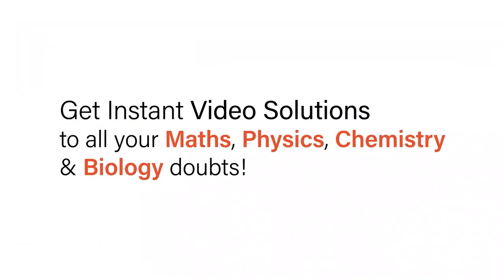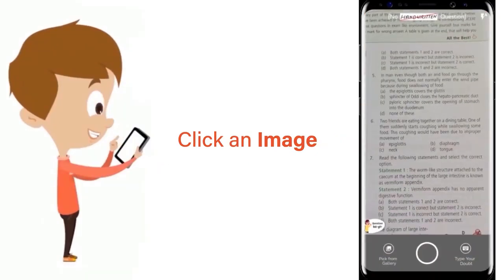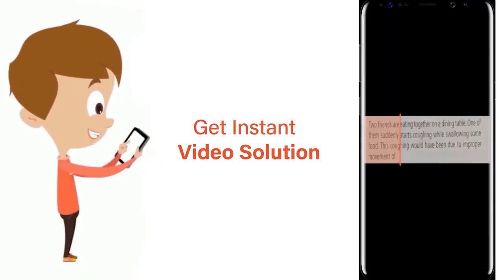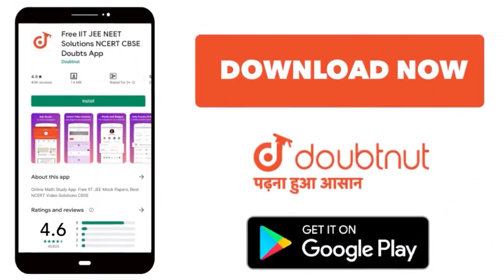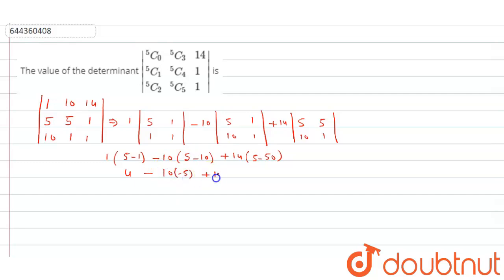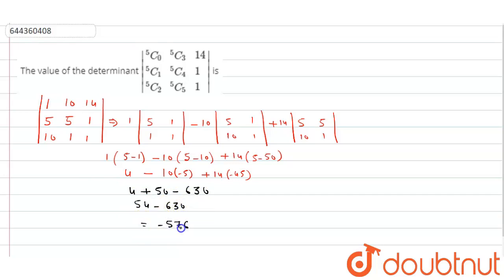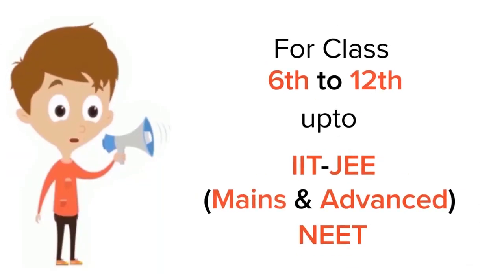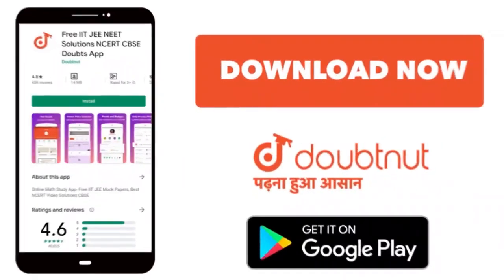The value of the determinant |{:(^5C_0,^5C_3,14),(^5C_1,^5C_4,1),(^5C_2,^5C_5,1):}| is | 12 | D...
The value of the determinant |{:(^5C_0,^5C_3,14),(^5C_1,^5C_4,1),(^5C_2,^5C_5,1):}| is
Class: 12
Subject: MATHS
Chapter: DETERMINANTS
Board:IIT JEE

👉 Have Any Query? Ask Us.